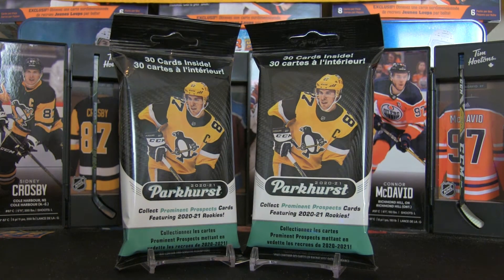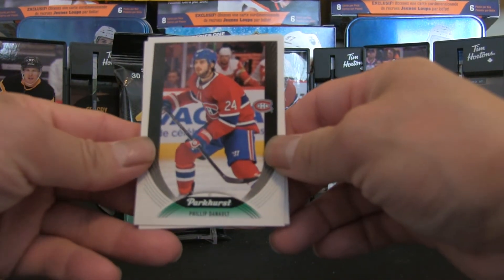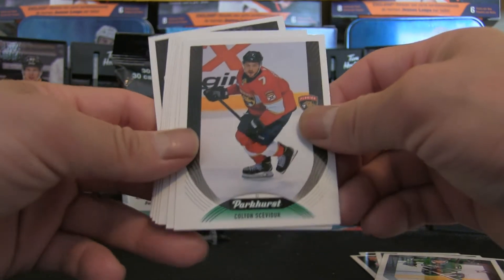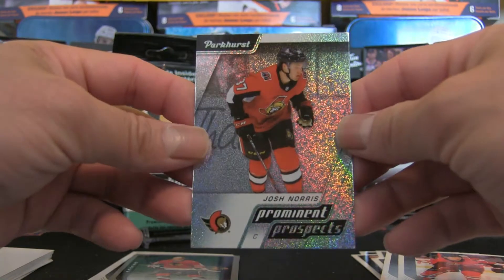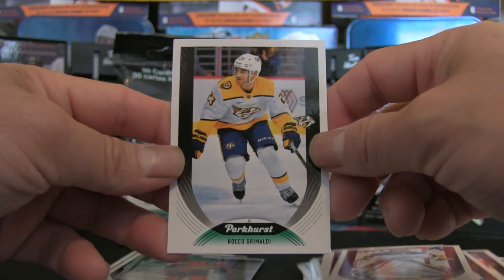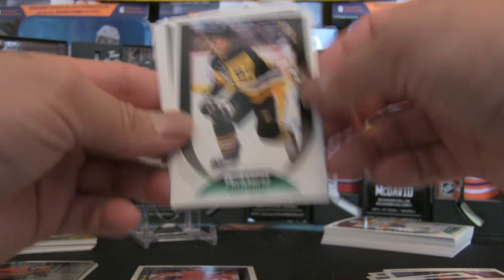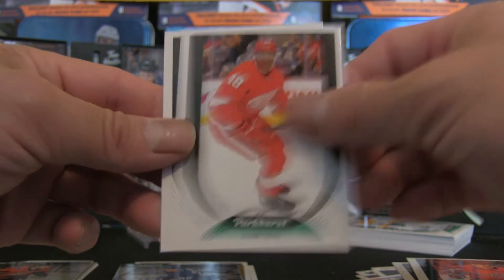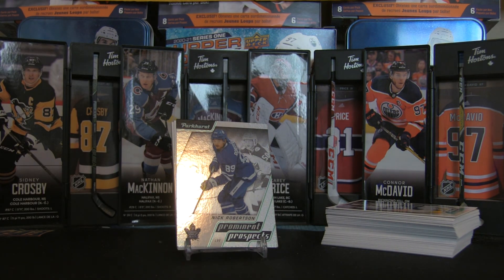2020-21 PARKHURST | LET'S OPEN SOME FAT PACKS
I am opening up two fat packs of 2020-21 Parkhurst. The hunt for top rookies and a redemption hit begins. View now to find out what we pull!

Every ounce of your support encourages me to find new and exciting ways to entertain viewers in the card collecting world!